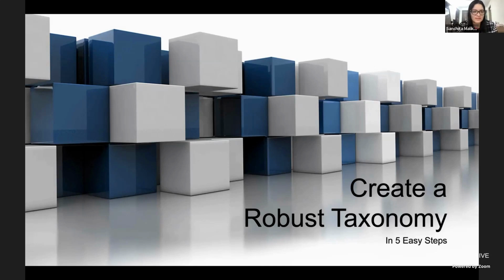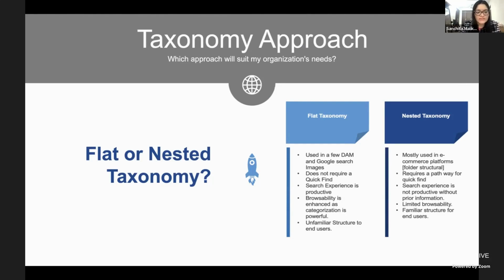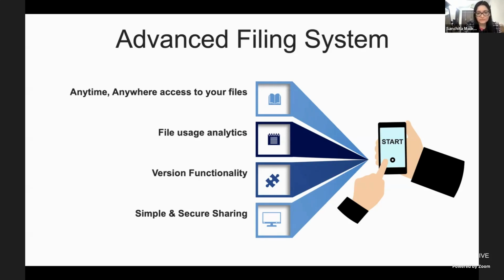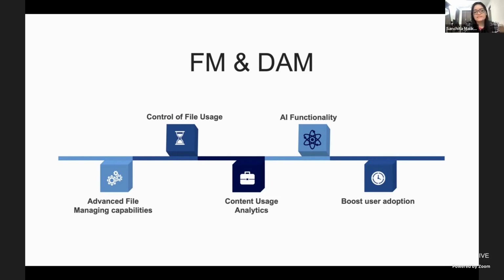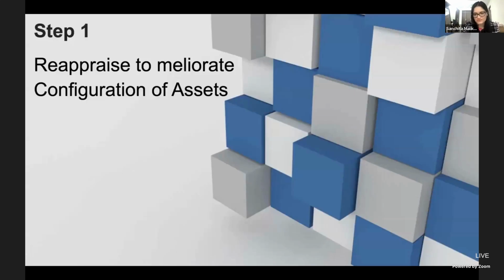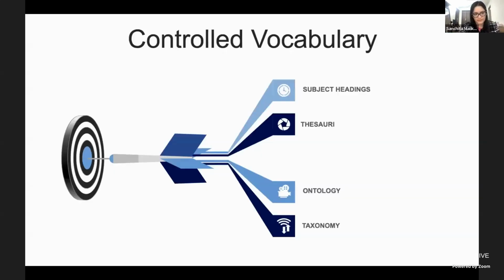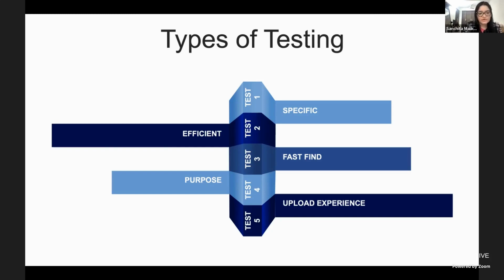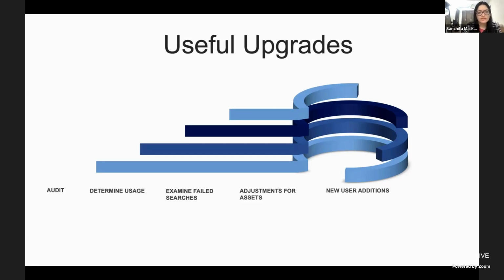Creating a Robust Taxonomy for DAM - How Did We Do This in 5 Easy Steps?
Many organisations face issues managing the volume, velocity, and variety of their digital content library, but not everyone has an adequate DAM solution in place. DAM is uniquely positioned to help manage the content chaos, but your DAM platform is only as powerful as your DAM taxonomy.

A well-designed DAM taxonomy is the foundation of a digital content engine that drives great content experiences, allowing business users to find exactly what they are looking for using terms familiar to your unique business.

In this session, we’ll hear from Sanchita Bhabhutaa, Digital Asset Librarian at Airbnb, as she outlines the strategy needed to create a great DAM taxonomy – from scratch in as little as five steps.

Speaker: Sanchita Bhabhutaa, Airbnb

Recorded for DAM Asia-Pacific 2023